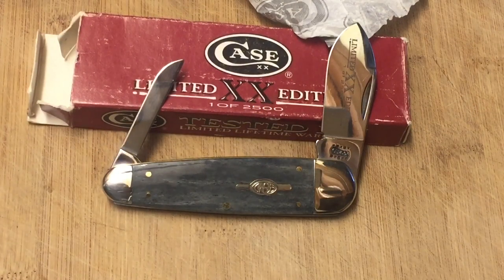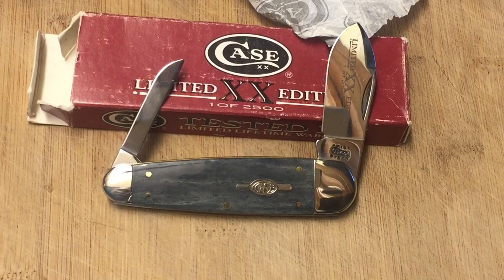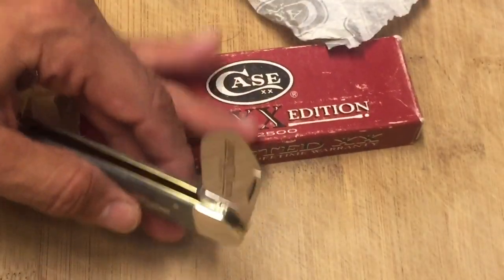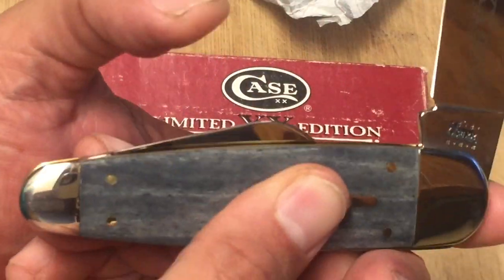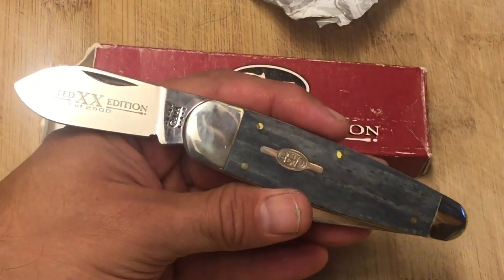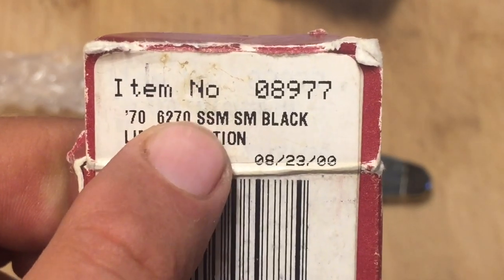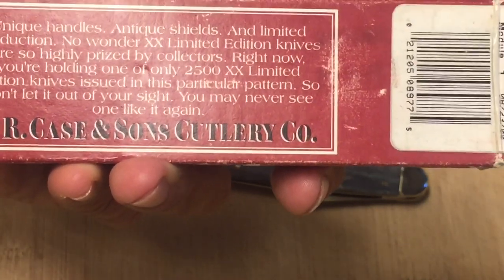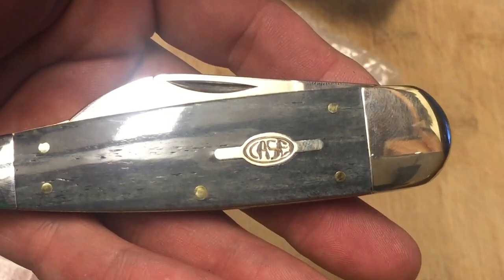Case Limited Edition Sleeveboard Knife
I  got this one for 35 bucks! Tell me what you think!